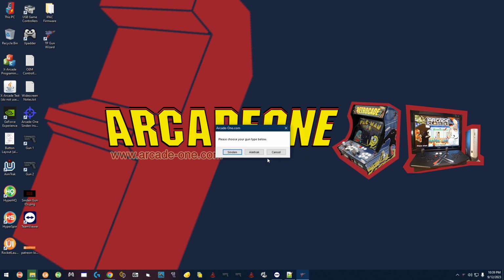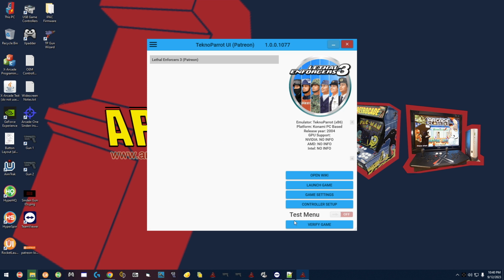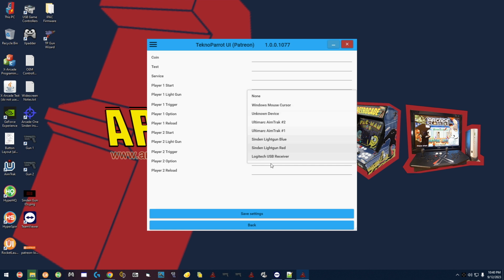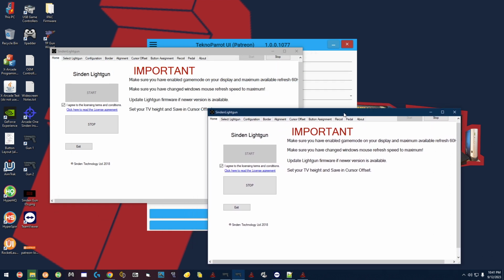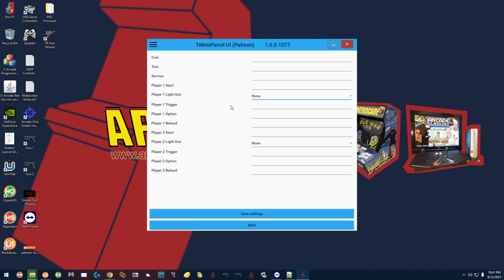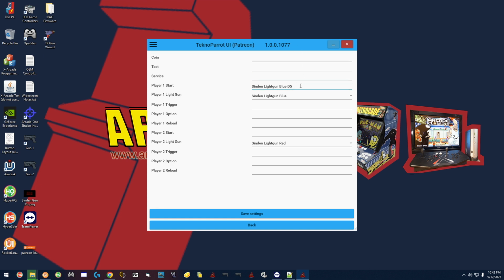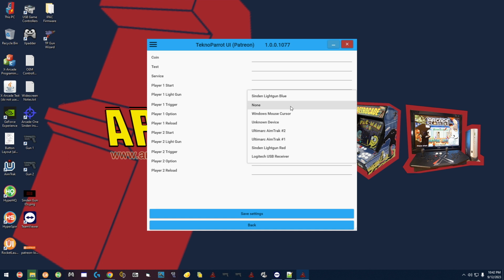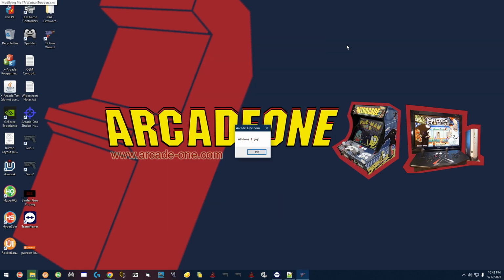Arcade-One Teknoparrot Gun Wizard - Sinden & Aimtrak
Taking a look at the Arcade-One Teknoparrot Gun Wizard. Set up all of your Teknoparrot gun games in minutes!